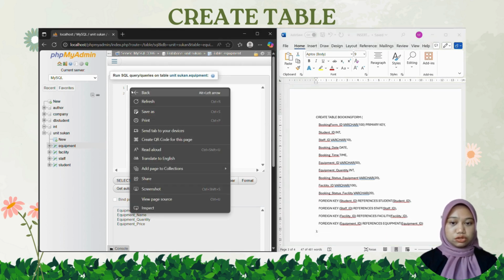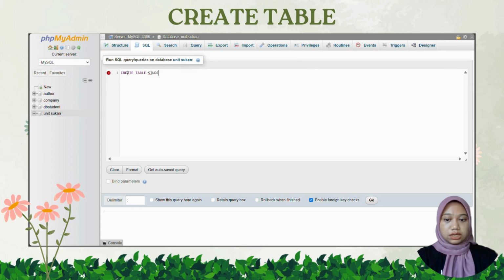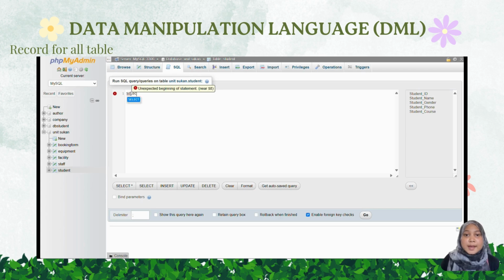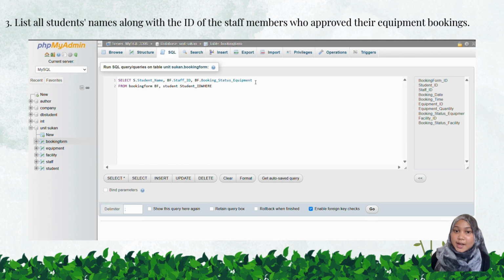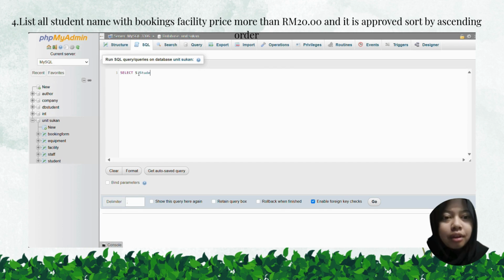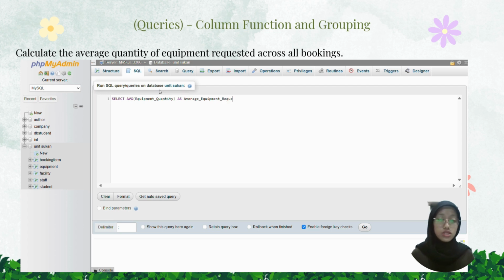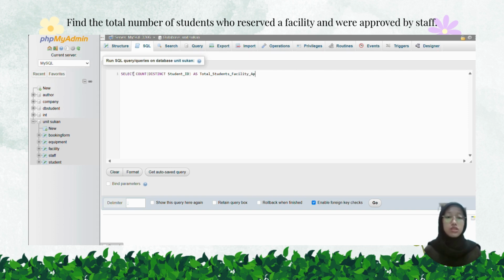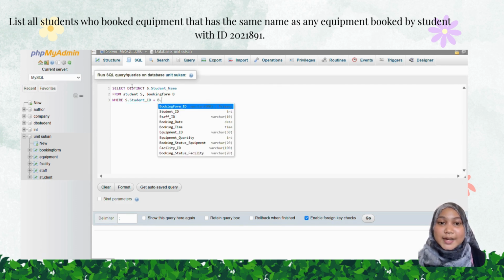GROUP PRESENTATION (ICT200) - GROUP 2 (SPORTS UNIT)